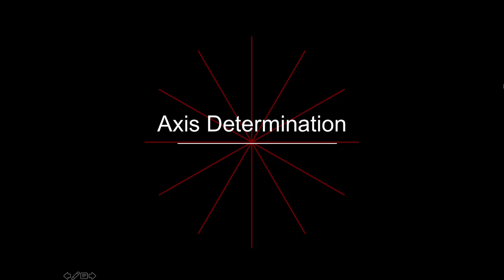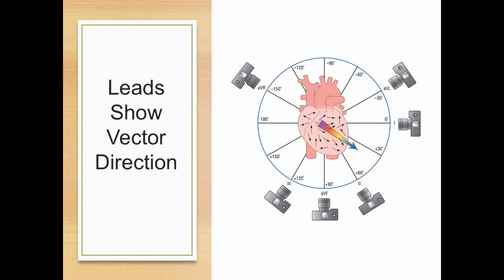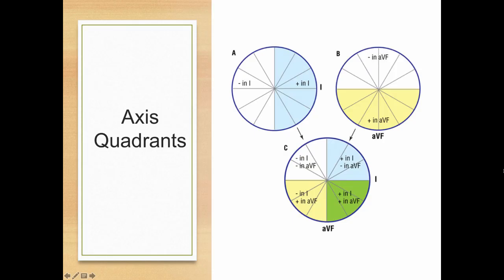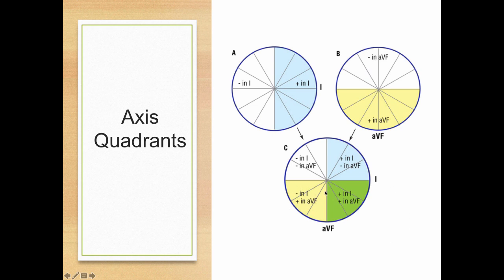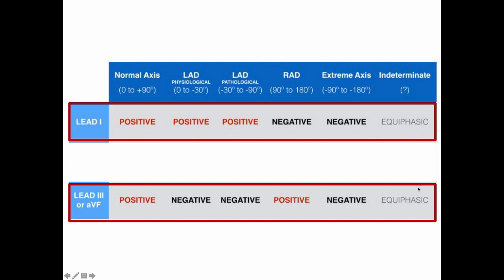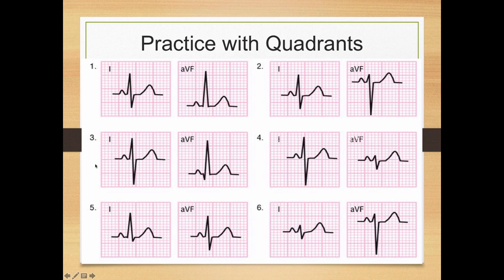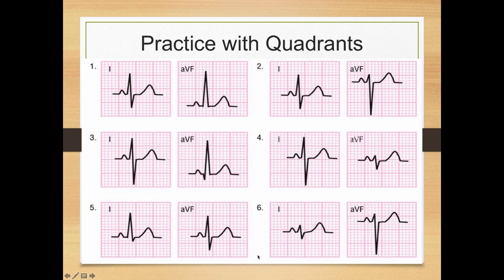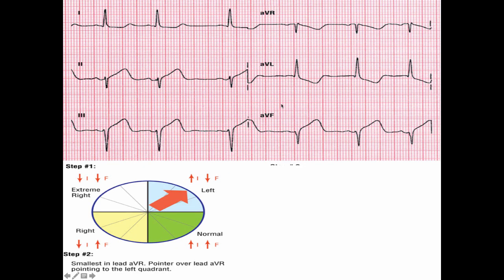Ventricular Axis - Part 1